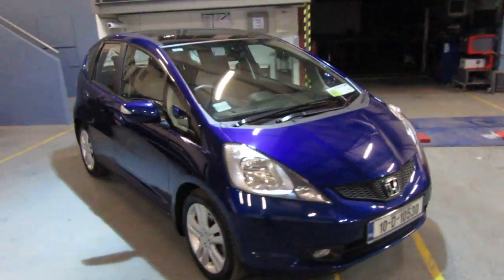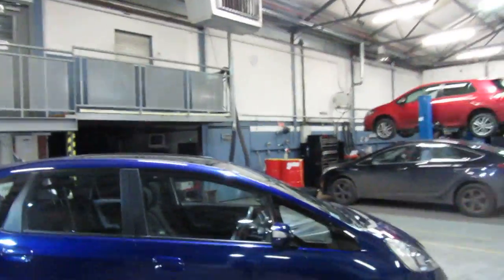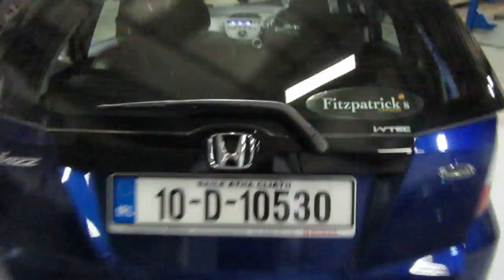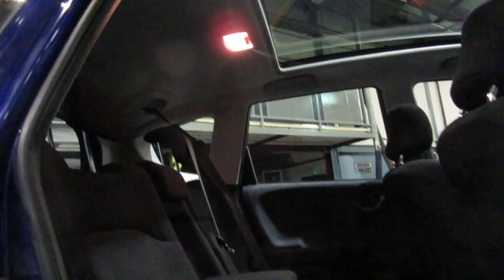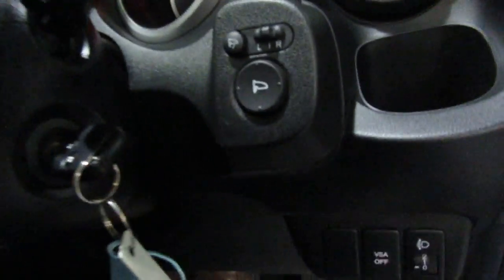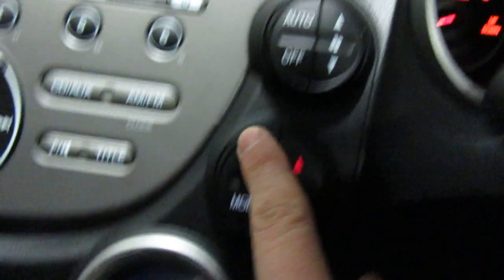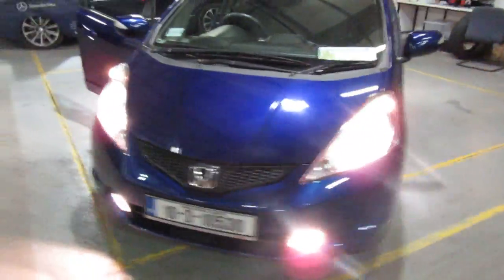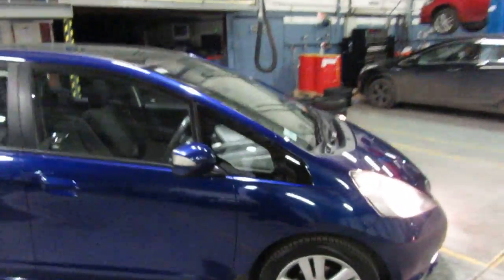JAZZ 2010 EXi-VTEC -- Brian Doolan